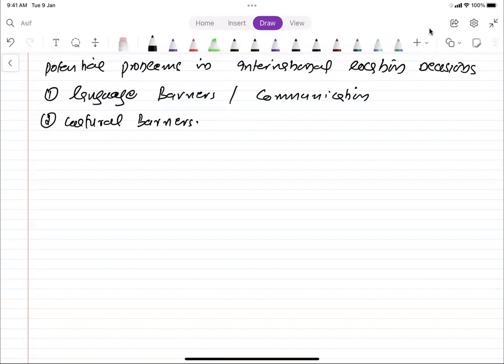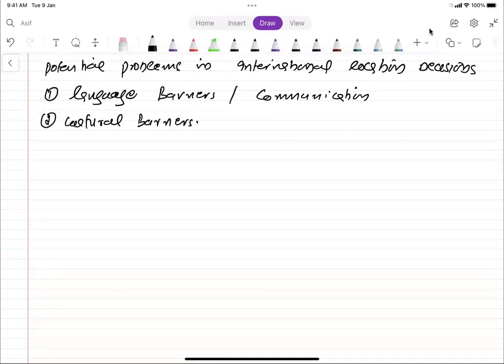AS Level | Potential Problems in International Location Decisions